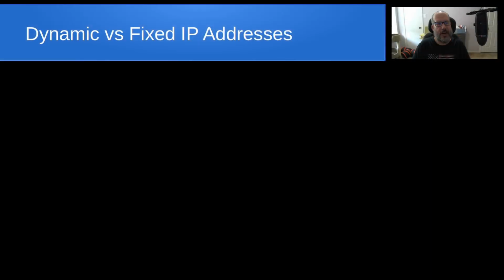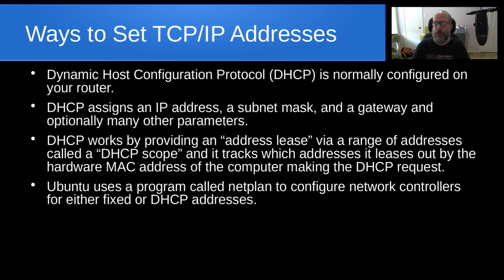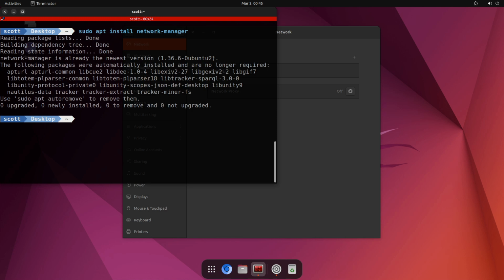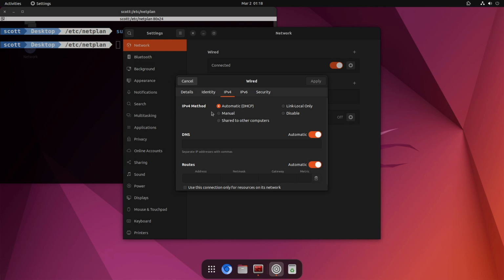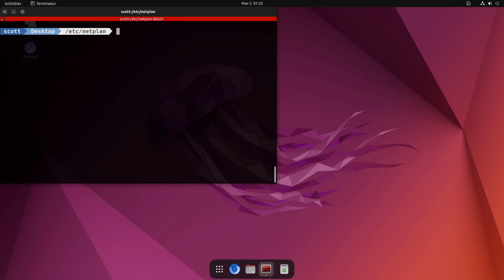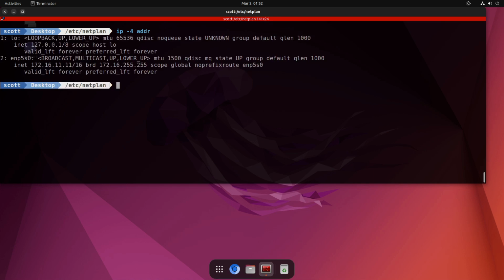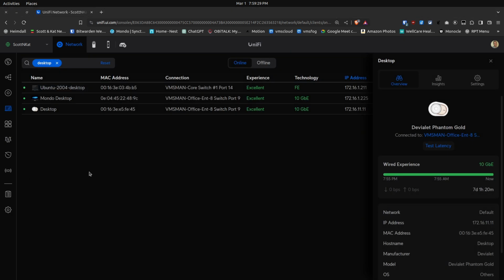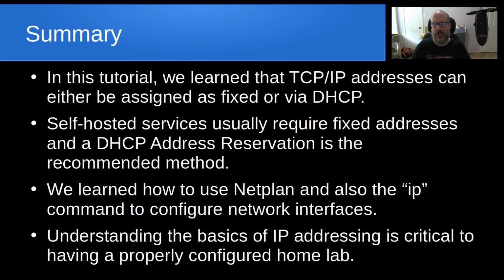Dynamic vs Fixed IP Addresses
Both LXD & Incus containers are assigned dynamic TCP/IP addresses from a DHCP server by default.  It is my recommendation that fixed addresses be managed on your router with DHCP address reservations.  It is also possible to set a fixed address by configuring it on an individual system.